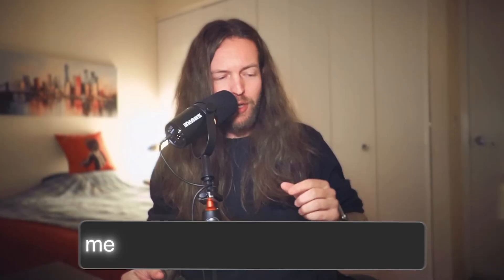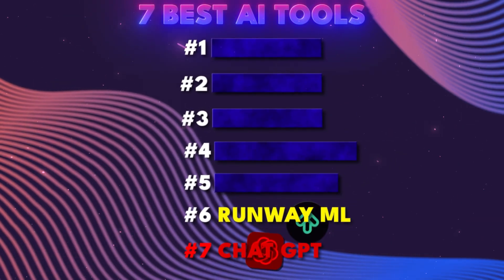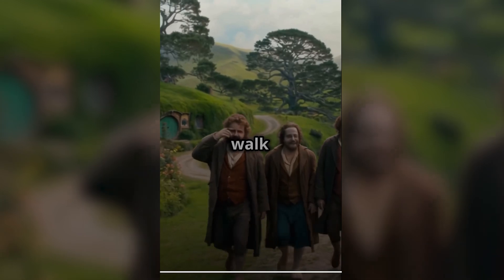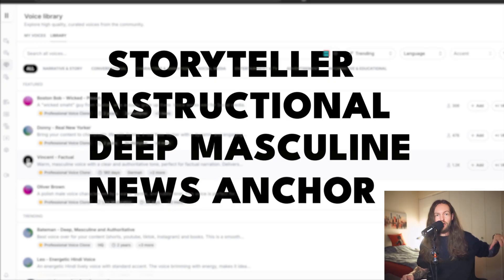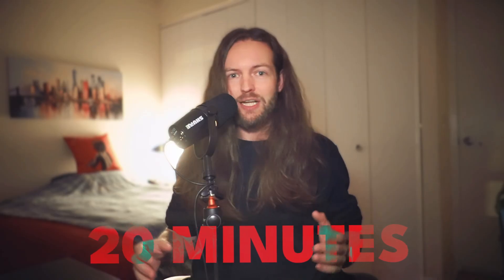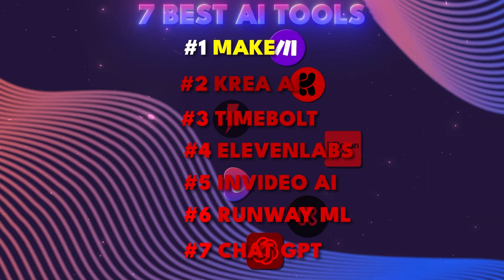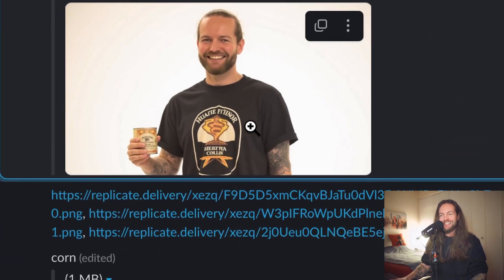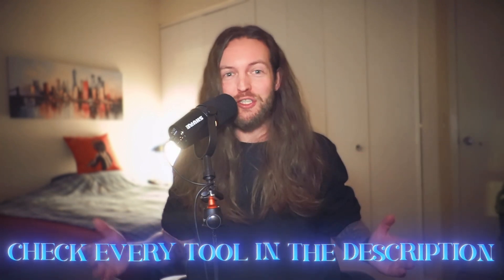WAIT! These 7 AI Tools are ACTUALLY The Best of 2025!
With Invideo AI, you can turn any content or idea into video, instantly! 🚀

0:00 // Intro
0:46 // AI Tool #7
2:15 // Ai Tool #6
3:43 // Ai Tool #5
5:17 // AI Tool #4
7:02 // Ai Tool #3
9:08 // Ai Tool #2
11:22 // AI Tool #1
14:29 // Bonus